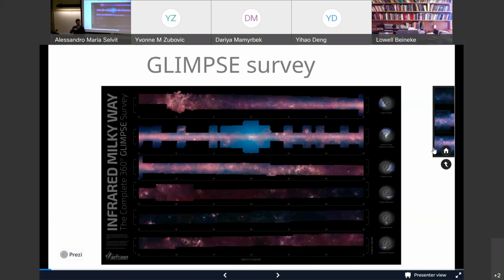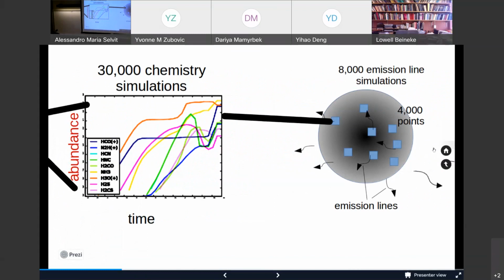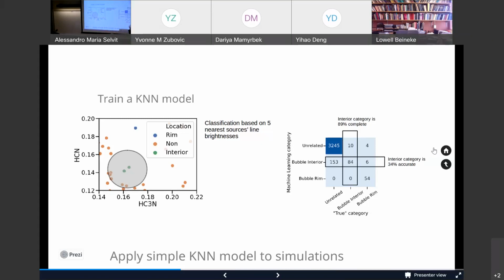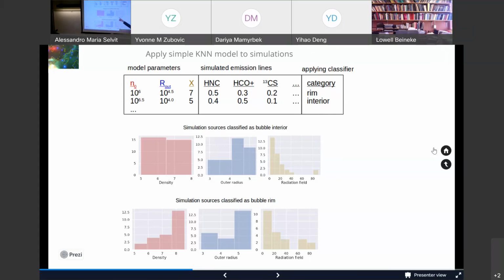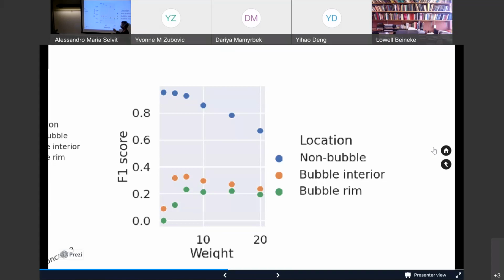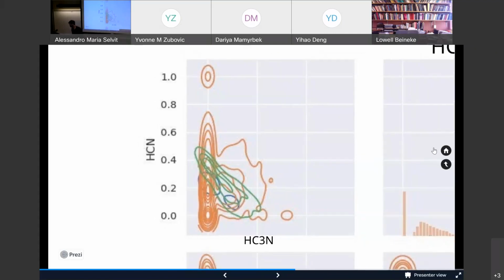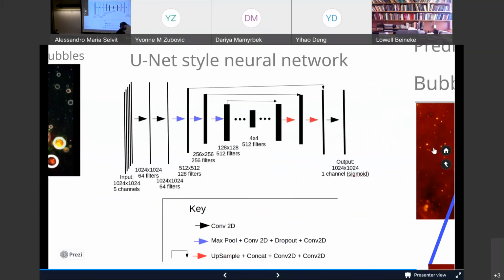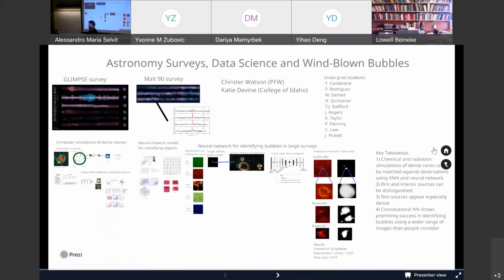IDM - PFW Seminar 3 - Christer Watson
Title: Astronomy Surveys of the Milky Way Galaxy, Data Science and Wind-Blown Bubbles
Date: Wednesday 12th October 2021